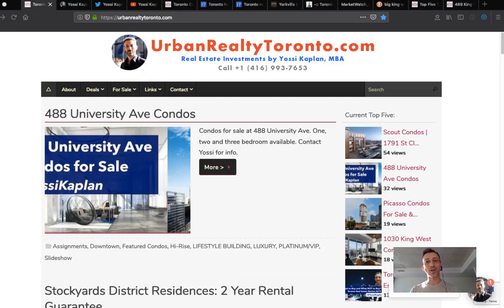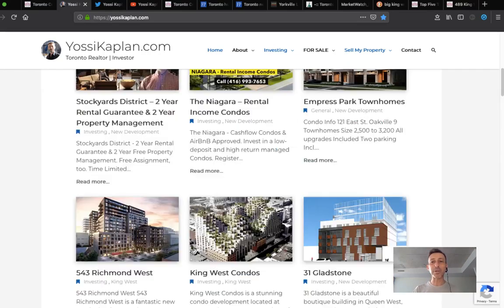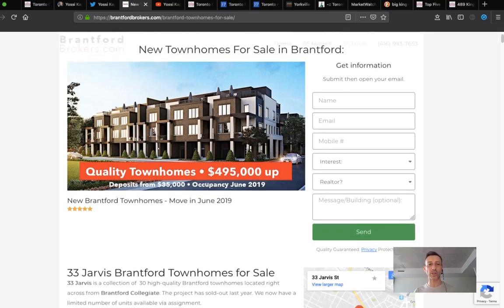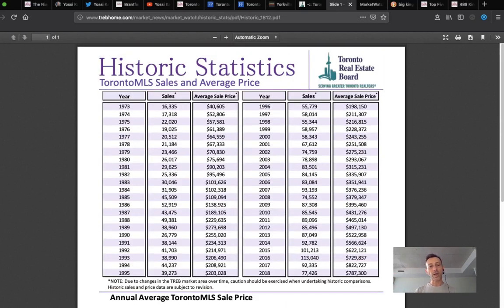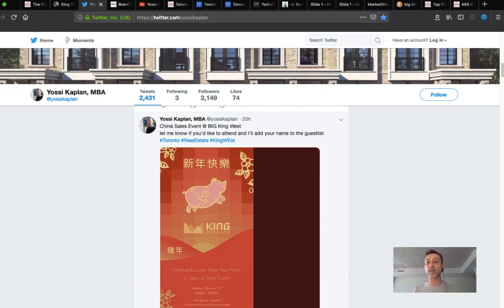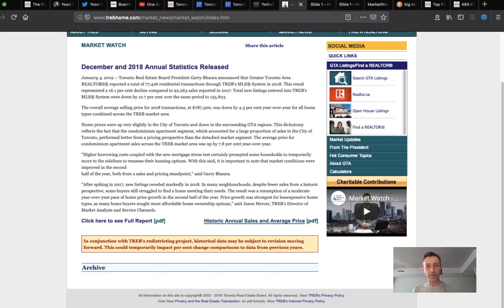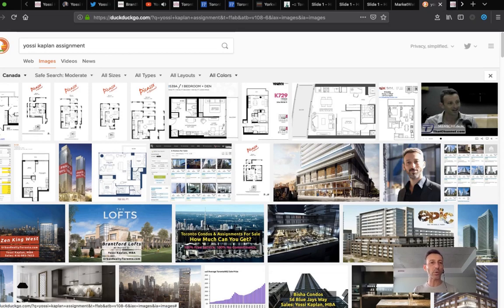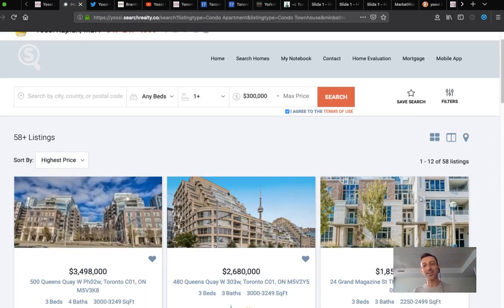How to Sell Condo Assignments and Why YOURS DID NOT SELL?!?!?!?! | YossiKaplan.com #132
Selling your Condo Assignment? Yours Did not Sell?

1 - Call Yossi bc I have the NETWORK
2 - List Right Away
3 - Price Right
4 - Realistic Expectations
5 - It Takes Time
6 - Most Assignments Sell Last Minute

Yossi Kaplan is an experienced Toronto Real Estate Agent having transacted for many buyers, sellers and assignors. Call me with your properties I'll quickly evaluate them and let you know what I think:

1 - How long it'll take to sell?
2 - What price?
3 - What are the costs?